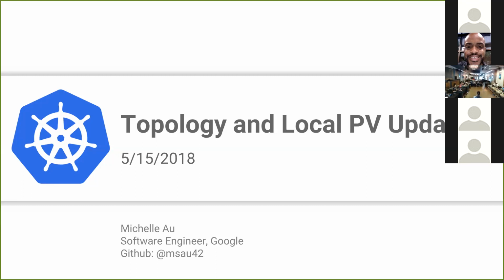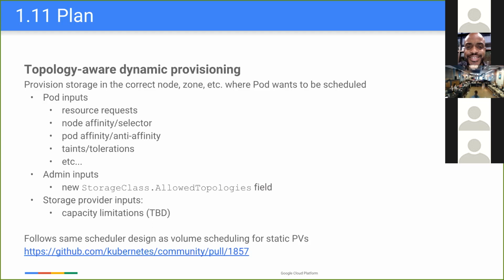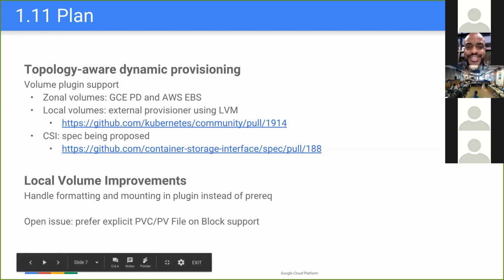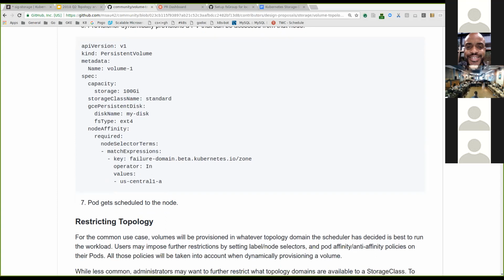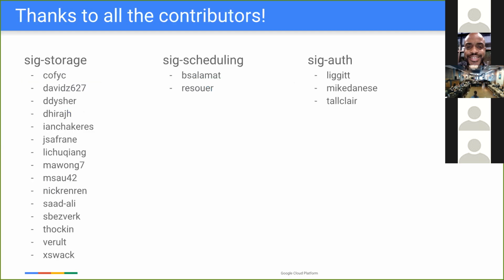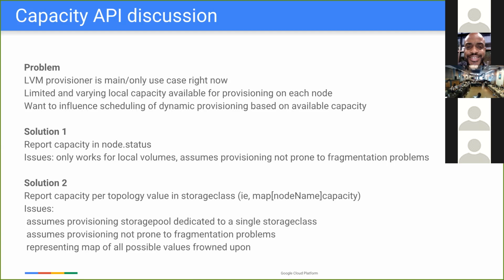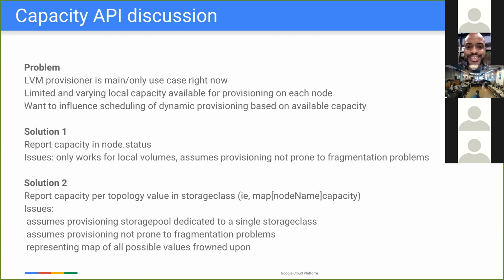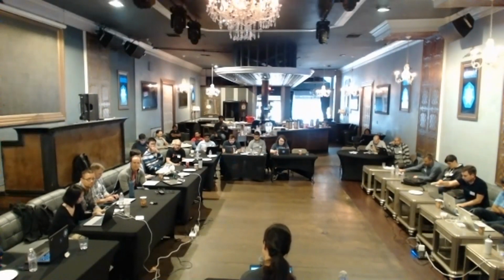"Topology and Local PV Update" by Michelle Au (Google) at Kubernetes SIG Storage F2F May 2018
Kubernetes Storage Special-Interest-Group (SIG) Face-to-Face Meeting - 15 May 2018

May 15, 2017 (Day 1 of 2) 2:45 PM - 4:00 PM
"Topology and Local PV Update" by Michelle Au (Google)